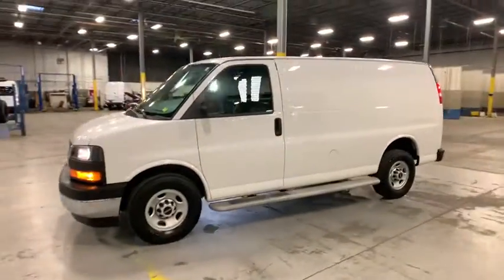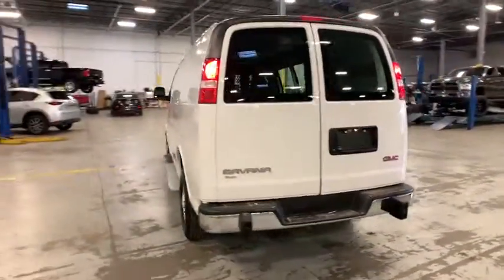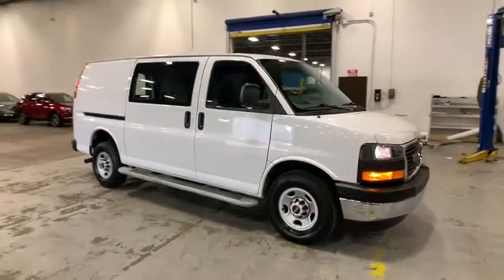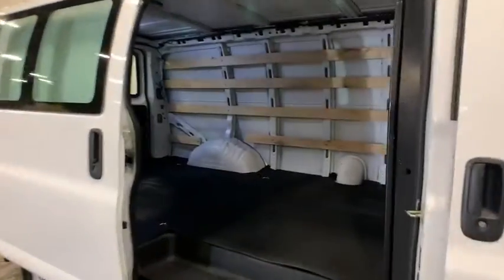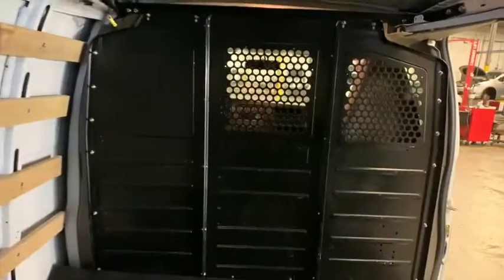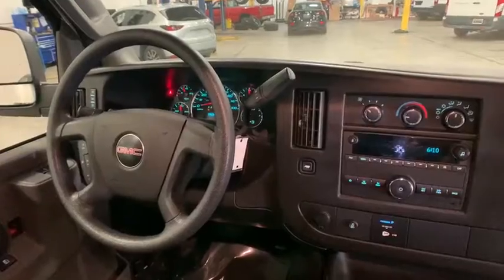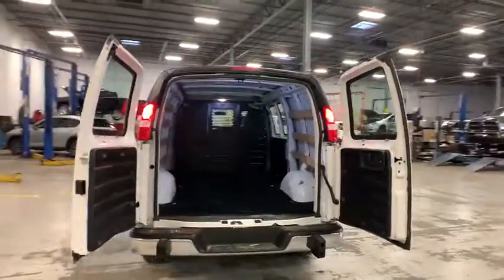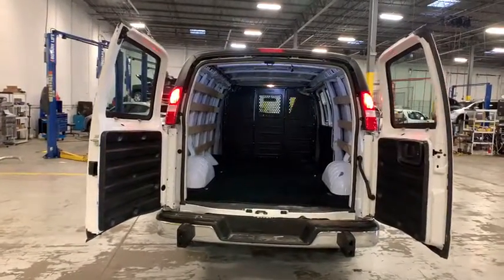2018 GMC Savana 2500 Morrow, Peachtree City, Newnan, McDonough, Union City, GA CL909711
Summit White Used 2018 GMC Savana 2500 available in Morrow, Georgia at Hennessy Mazda Buick GMC. Servicing the Peachtree City, Newnan, McDonough, Union City, GA area.
2018 GMC Savana 2500 Work Van - Stock#: CL909711 - VIN#: 1GTW7AFG2J1909711